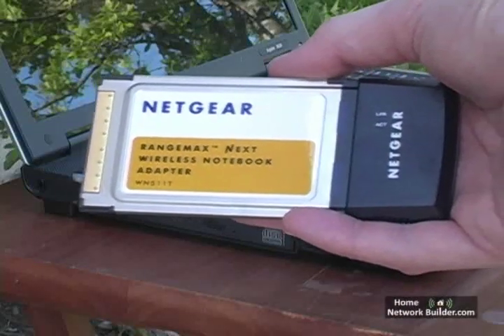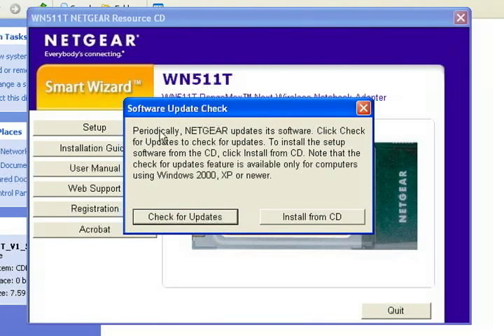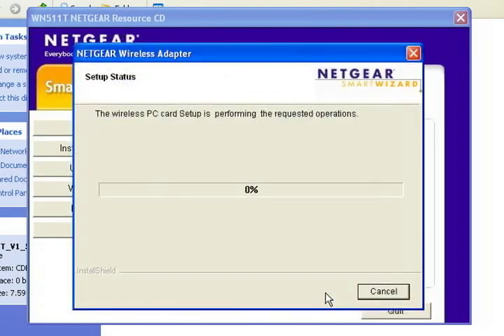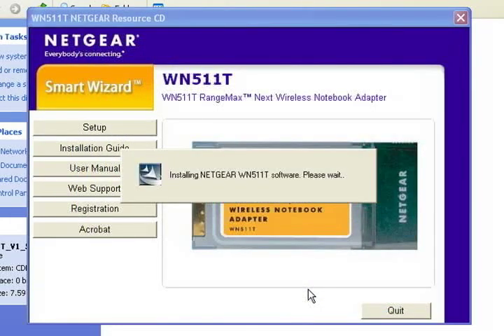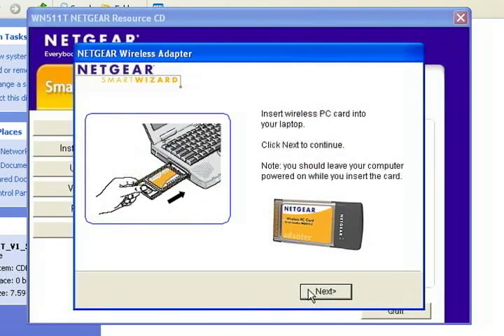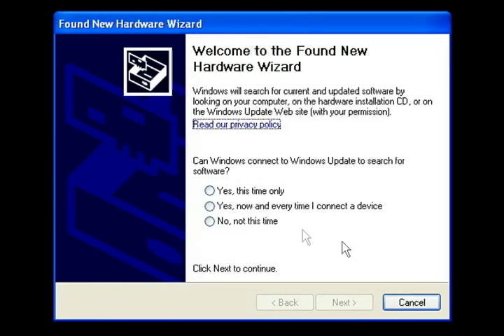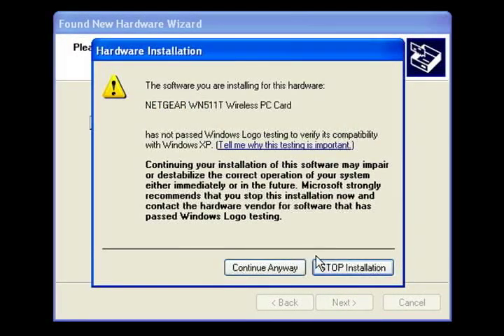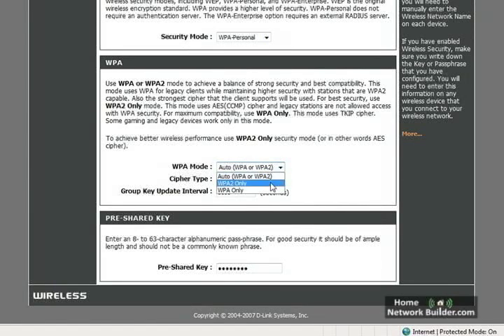Section 2 - Lesson 4: Installing a PC Card Wireless Network Adapter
To watch all of the videos in full quality go

In Lesson 4 take our notebook out back (it was a nice day) and insert the PC Card wireless network adapter into a open PC Card slot.  Just like in the previous two lessons we show how to install the configuration software that came with the adapter.  We will get the computer connected to the router and on the Internet in Section 4.